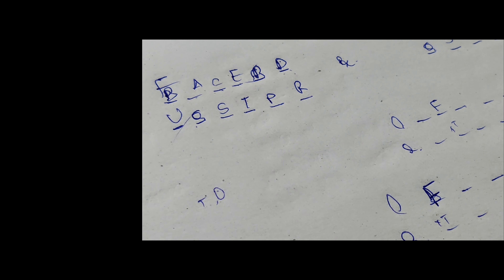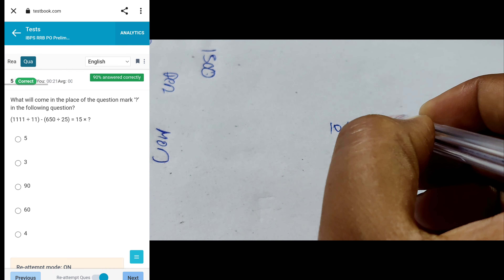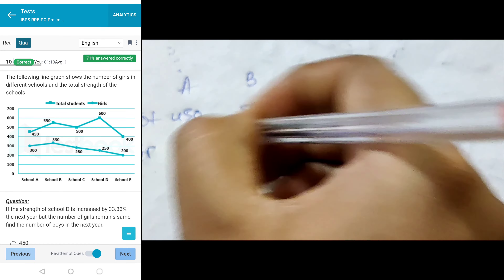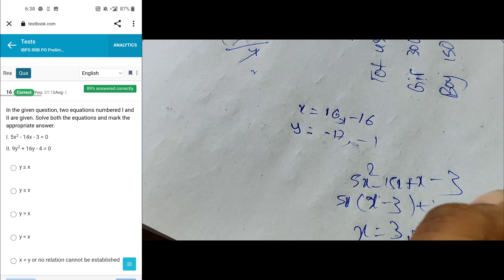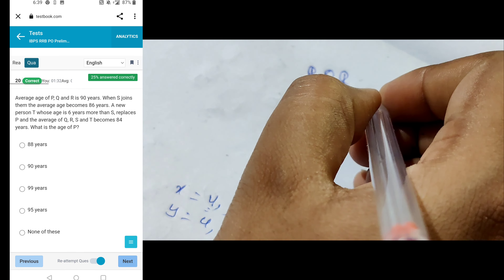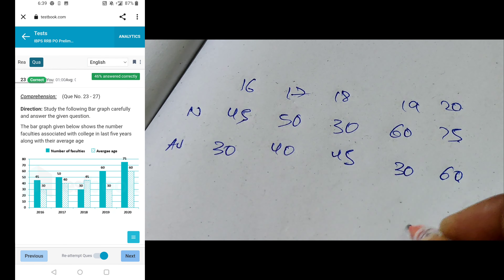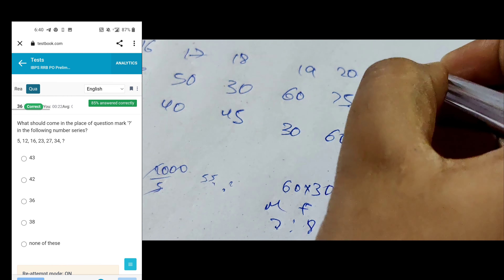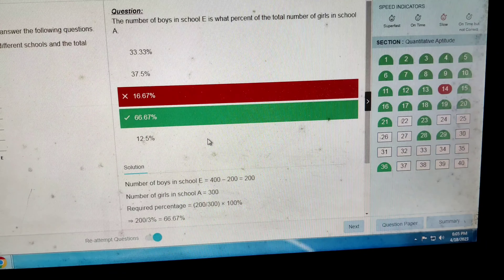🔥💯🎯 IBPS rrb scale-1 2nd prelims mock test score in Testbook||Quant section ✍️